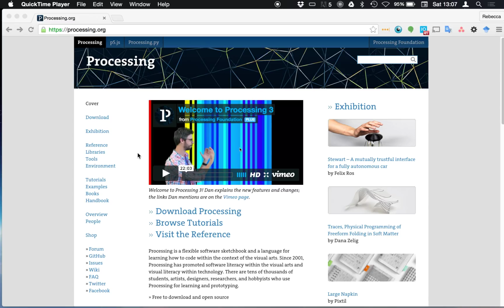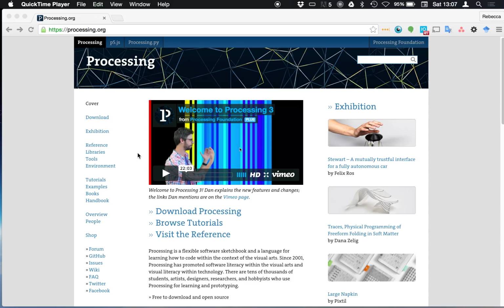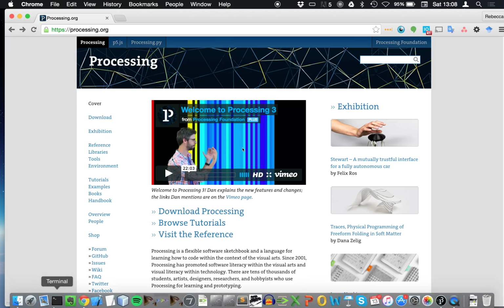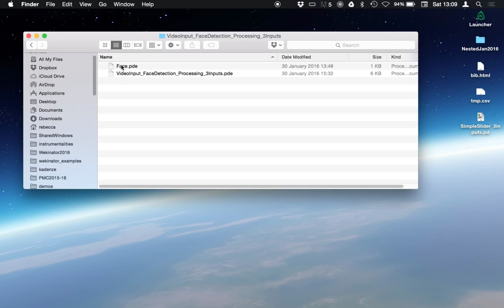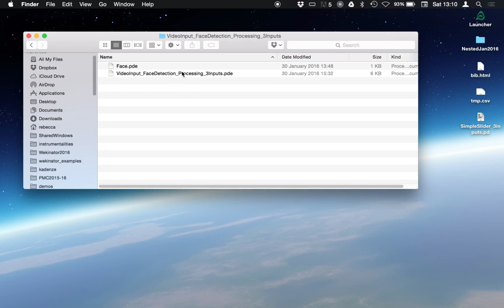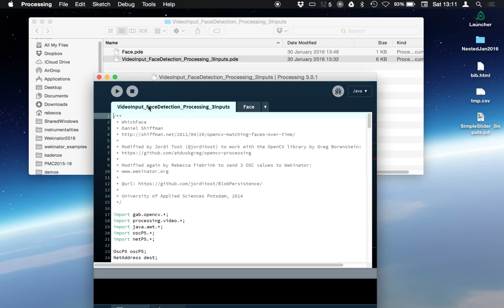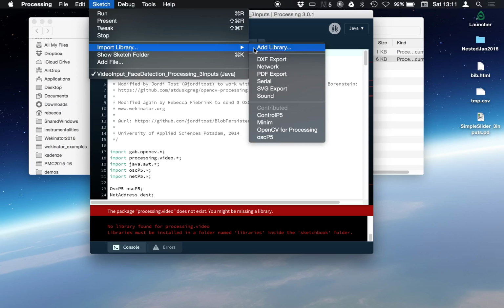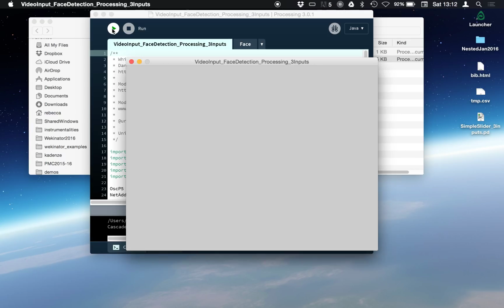How to run Wekinator examples in Processing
This video shows you how to run the input and output examples for Wekinator in Processing.

A number of the input and output examples have been written in Processing. You have the option of running these as executables (i.e., running them as a standalone program created for your specific operating system), or running the code within Processing

Running in Processing is the recommended mode of running these examples if (1) you know how to program, (2) you don't know how to program but might want to learn, or (3) you are running into problems running the standalone examples.